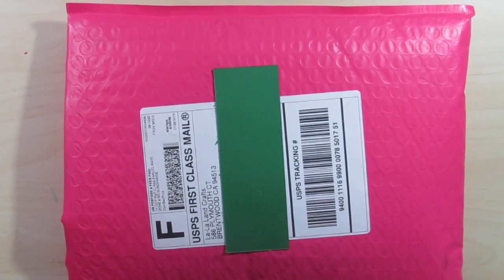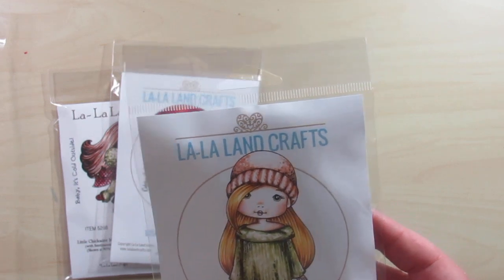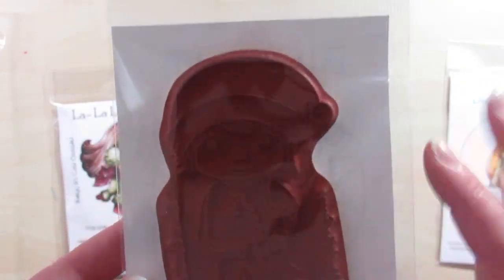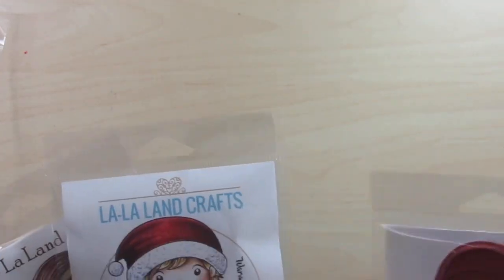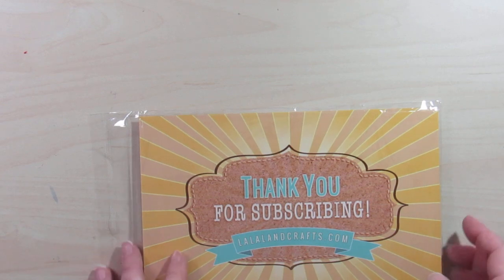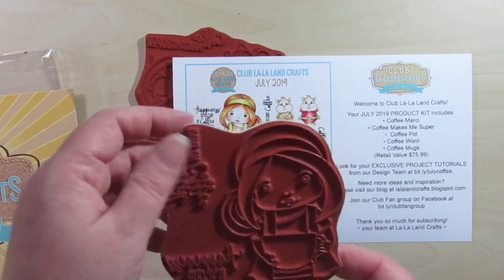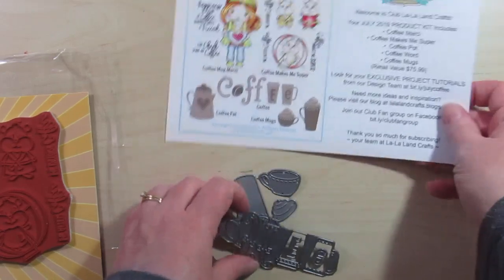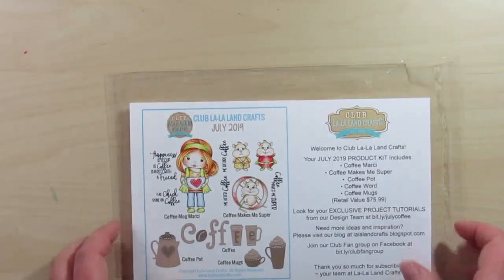Club La La Land Crafts - July Kit and plus 3 other stamps I picked up!!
Today I am sharing the July 2019 Club La La Land Crafts Kit plus 3 other stamps I have had my eye on and finally purchased!

Etsy Shop